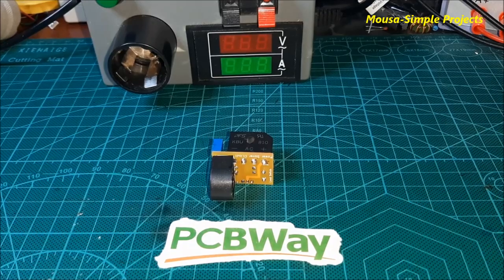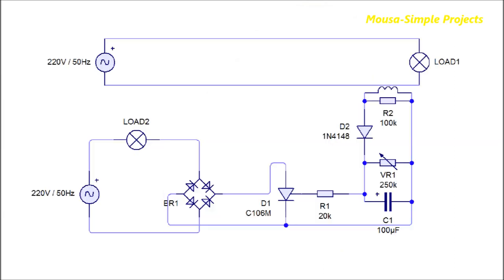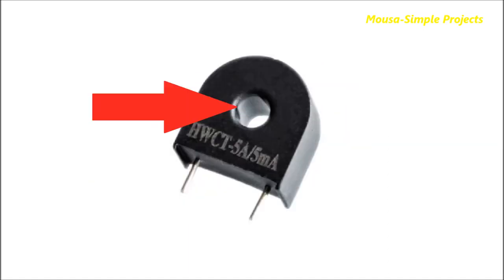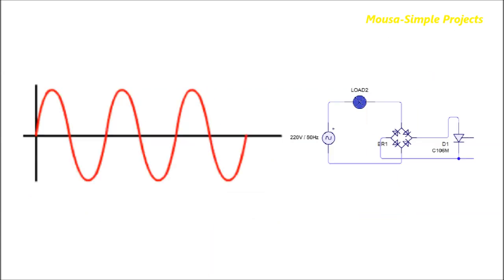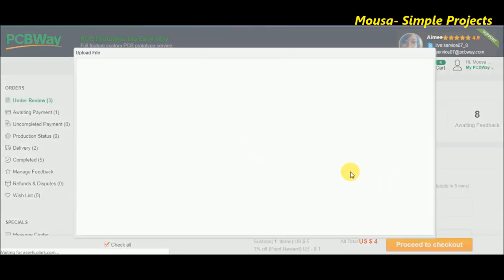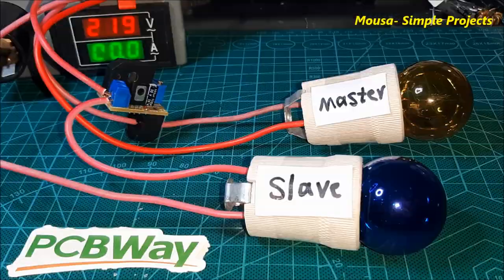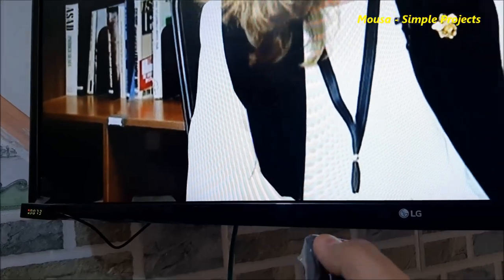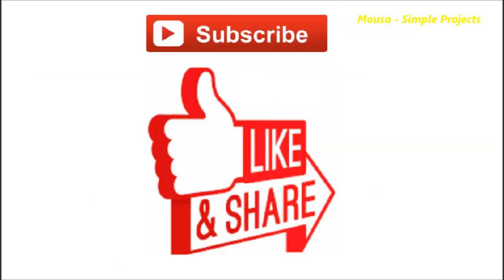Power Saving Circuit for TV and Satellite / Smart Switch